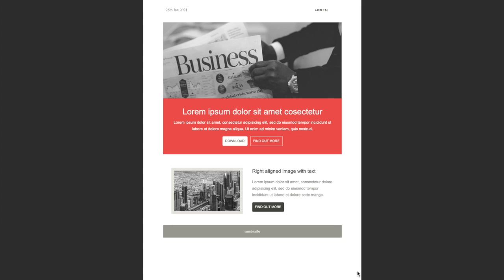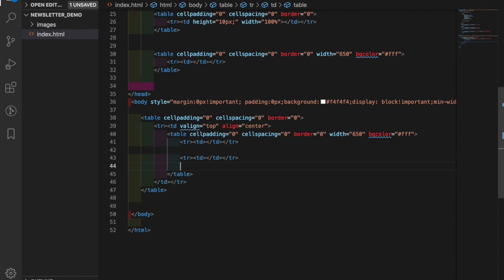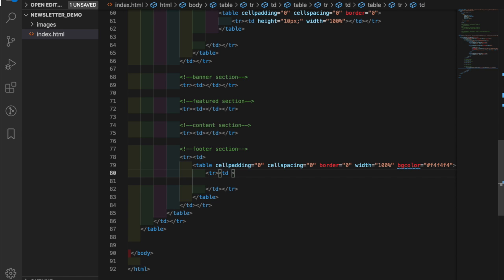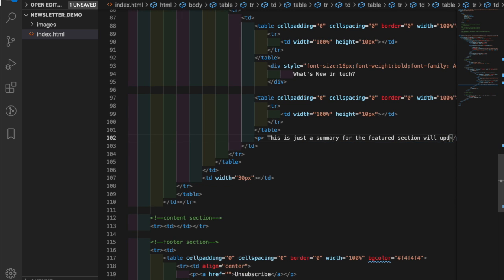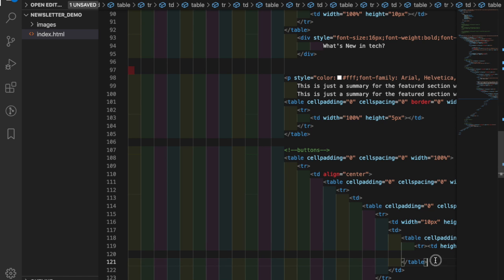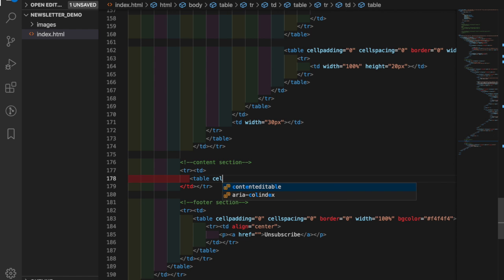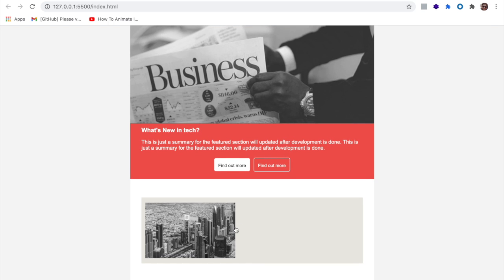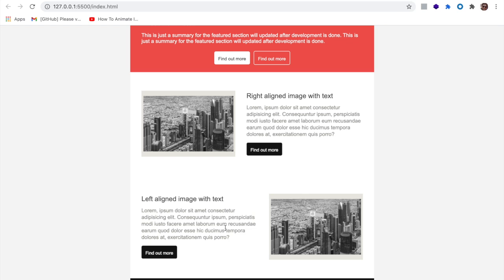How to create newsletter?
This videos helps to create monthly newsletter.